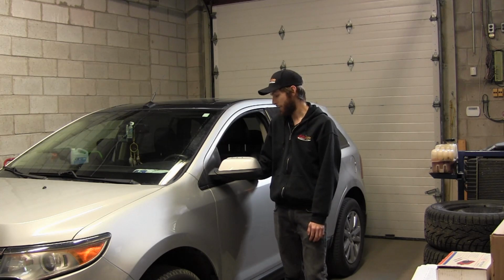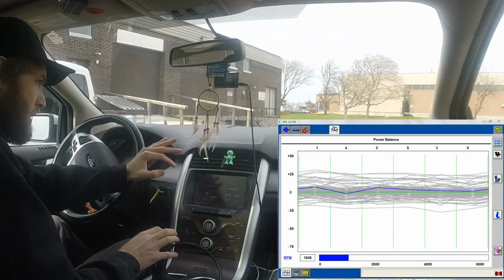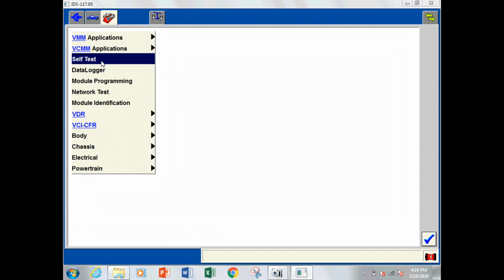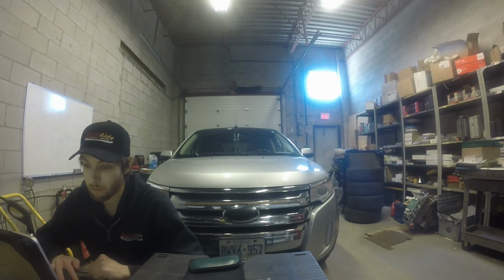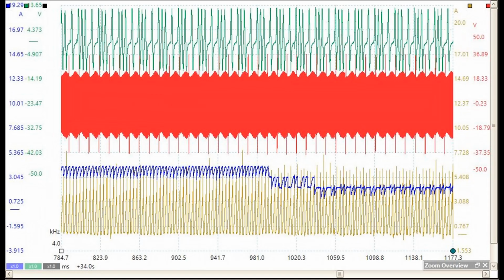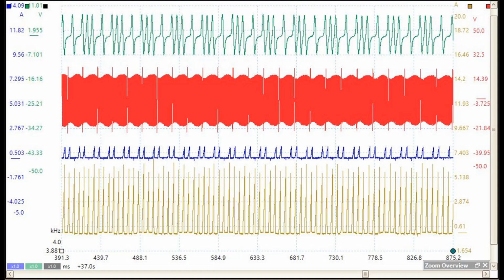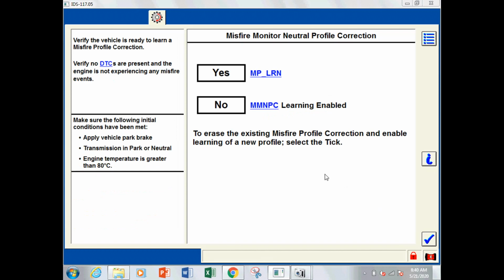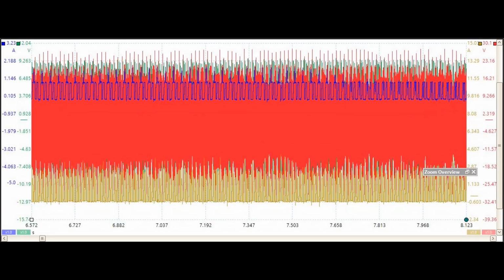Ford Edge Misfire at High RPM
Unusual diagnosis of a high RPM misfire. Took a while to figure out what was really going on with this vehicle.

All of the diagnostic tools used in this video can be purchased

 Follow this link to be added to our email to receive the latest news and webinar information